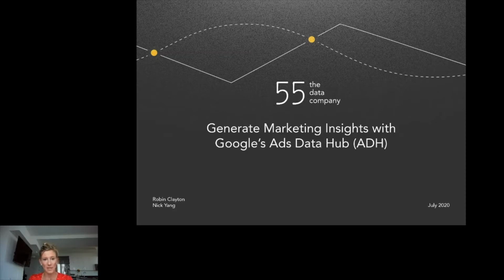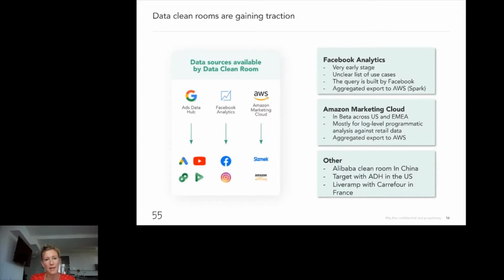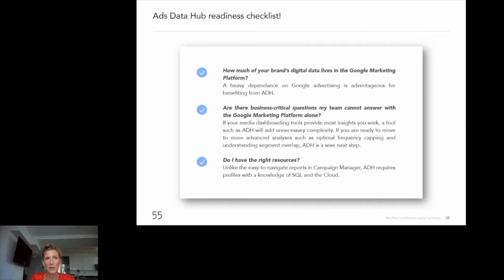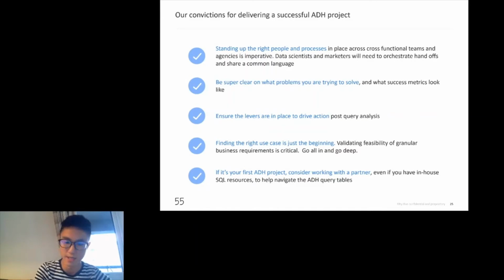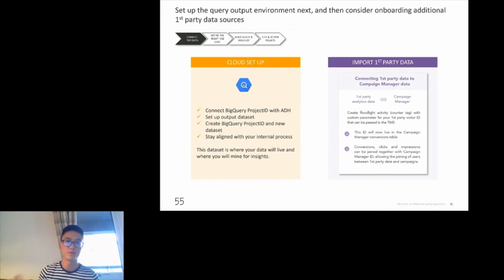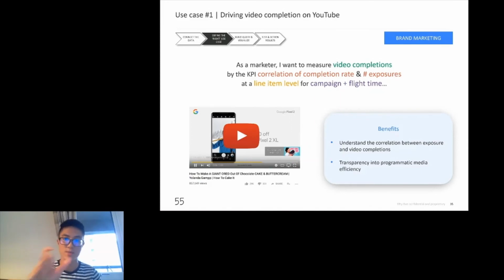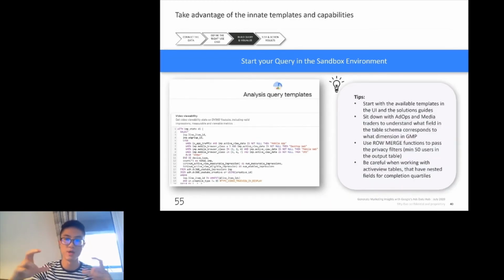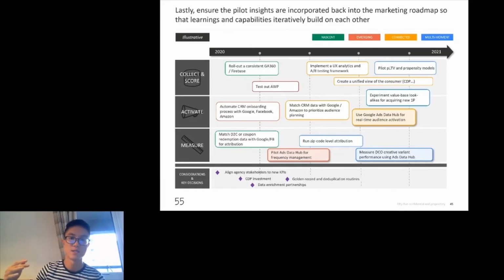Webinar - Generate Marketing Insights with Google's Ads Data Hub - by fifty-five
Want to know more about DataCleanRooms? Curious about Google’s AdsDataHub? You’re in the right place!

Enjoy 55 minutes of live video with two data experts from our New York office: Hugo Loriot, Partner & Managing Director, and Robin Clayton, Executive Director!

On the agenda:
- Understand why and how to use ADH
- Learn how to pick the “right” use case with measurable outcomes
- Q&A session

Eager to get started?